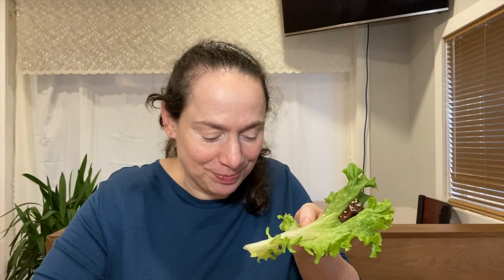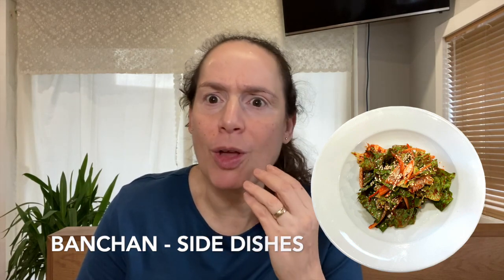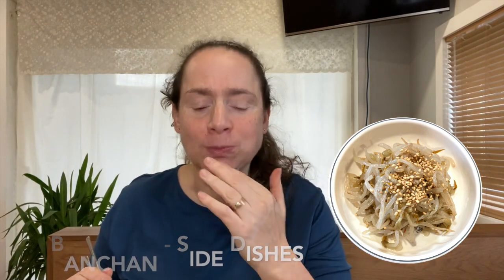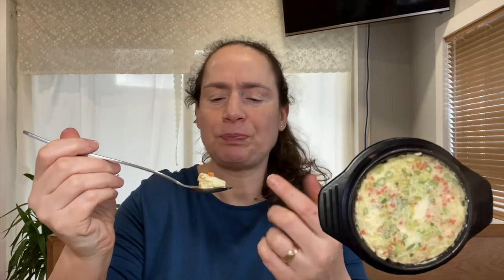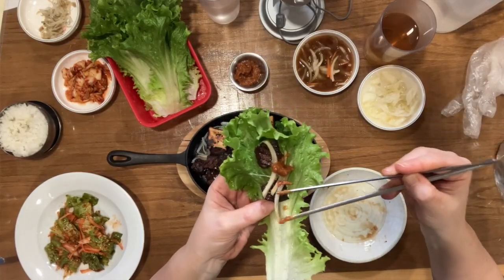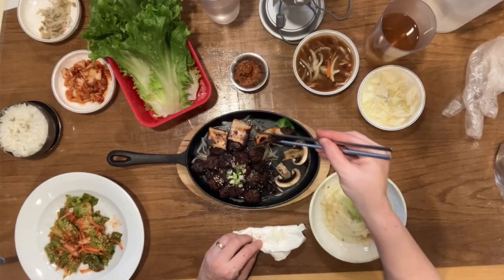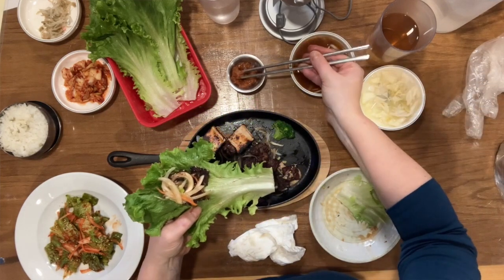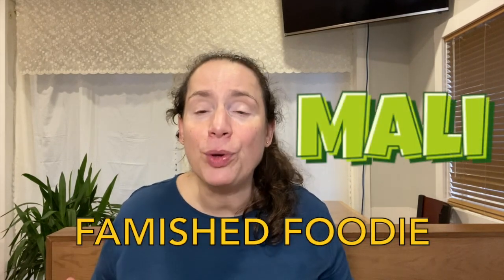Korean BBQ Meat (So Galbi) and Steamed Egg (Gyeran-Jjim) from Danpung Momiji - Season 2 Episode 2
Hi! I’m Mali and today I am having Korean BBQ meat (So Galbi) and steamed egg custard (Gyeran-Jjim).

What I loved was sampling bunchan, side dishes like kimchi (spicy pickled cabbage) and pickled bean sprouts, before the two dishes arrived.  Bunchan is to be eaten with the meal.

The first dish was the steamed egg in hot stone bowl.  The steamed egg had a spongy texture and had finely chopped green onions and carrots.  It was like a fluffy and custard and omelette combined.

The second dish was So Galbi is like a Korean version of a taco, there is no tortilla, instead a lettuce leaf is used to wrap the succulent meat. The meat has a slightly charred bbq taste.  The beef was put in the lettuce in addition to pickled onion, onion sauce, pickled cabbage and all wrapped up and outstanding!!  Beautiful taste explosion.

Today's two dishes came from Danpung Momiji 310, Danpung Momini 310not sponsor this video.